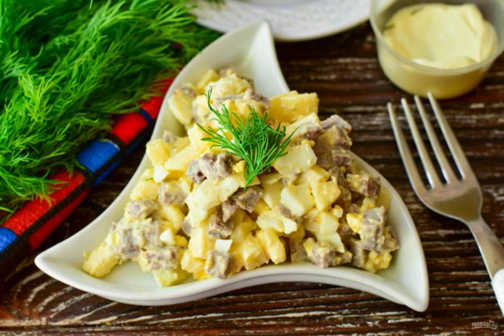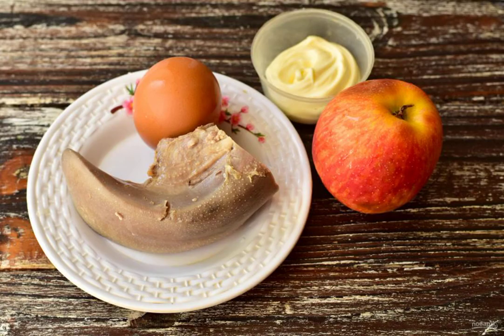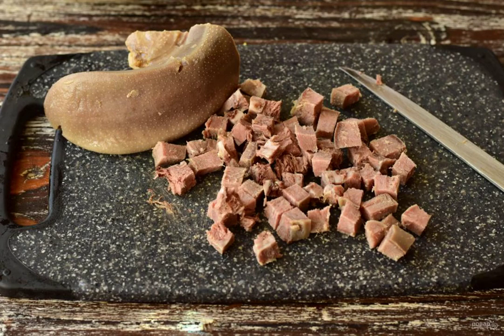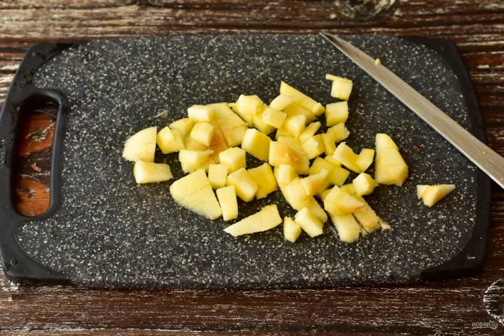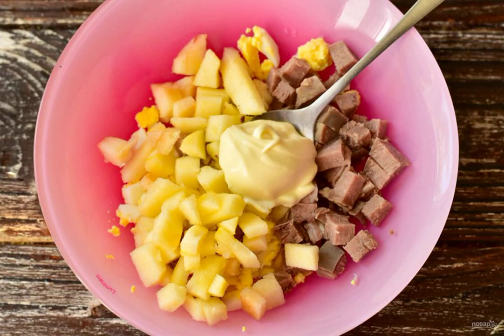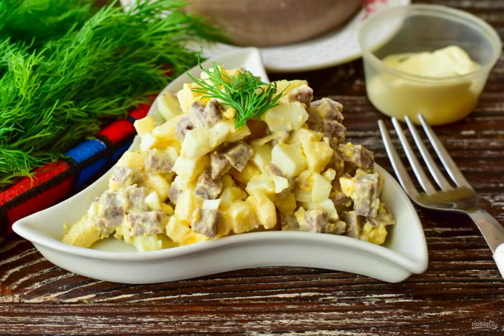Salad with tongue and apple. Simple recipes with photos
The salad turns out to be original and juicy to taste, due to the fact that a fresh apple is added to it. The salad is prepared with boiled pork tongue and seasoned with mayonnaise.

Ingredients:
Pig's tongue — 1 Piece, Egg — 1 Piece, Apple — 1 Piece, Mayonnaise — 1 tablespoon,

A simple recipe, Recipes for each, A simple recipe, Very tasty recipe, Holiday recipes with photos, Fresh recipes, Delicious dish recipe, This is a step-by-step recipe with photos, The most homemade recipes,